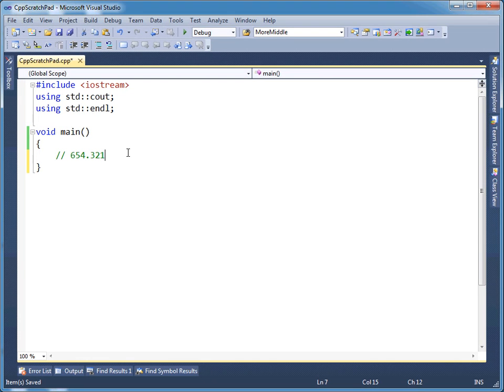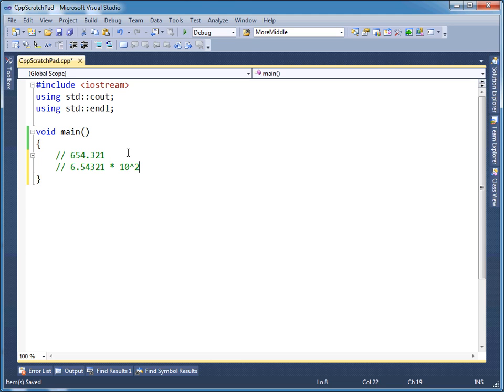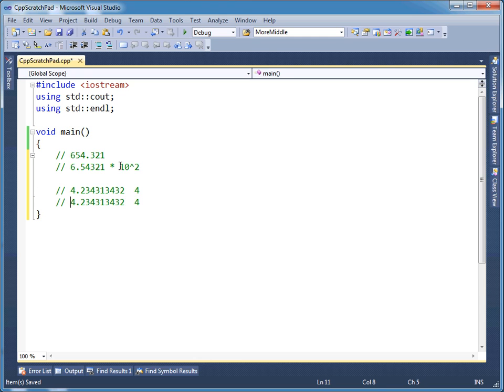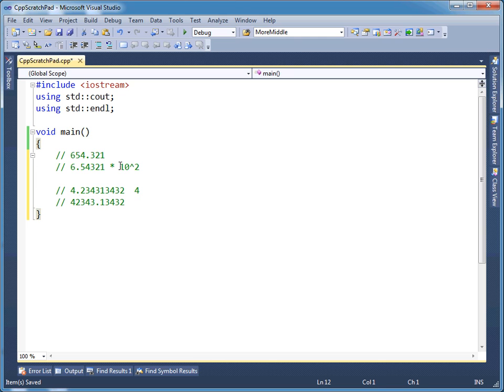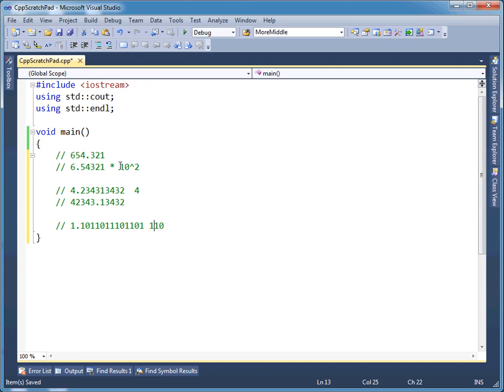Floating Point Exponent and Mantissa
Shows floating point binary number representations, focusing on the exponent and mantissa portions.